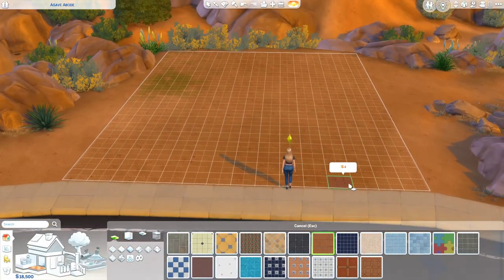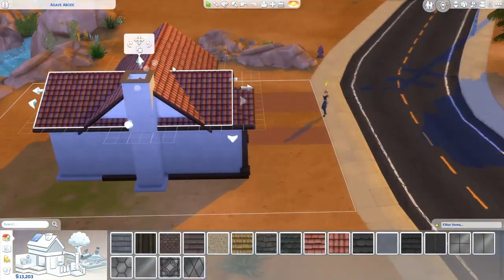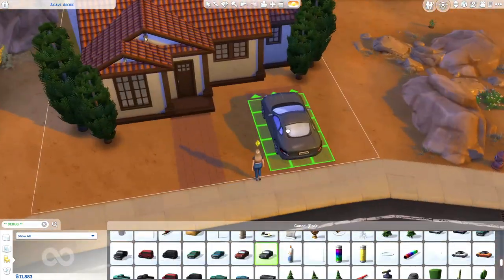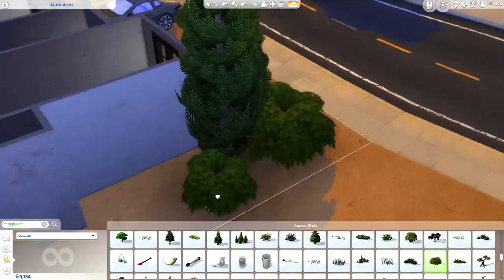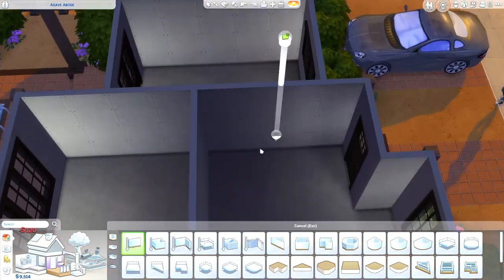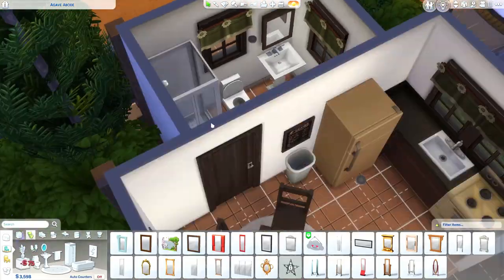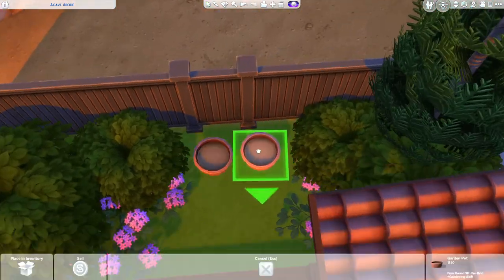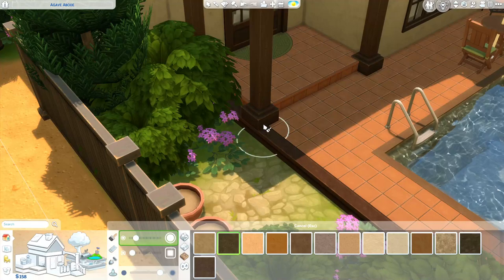Base Game Mediterranean Starter Home || The Sims 4 Speed Build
Hey everyone! Today I am building a base game only starter home in Oasis Springs. ♥

Download on the EA Gallery: TheClumsySimmer